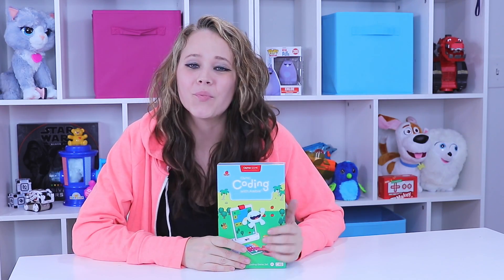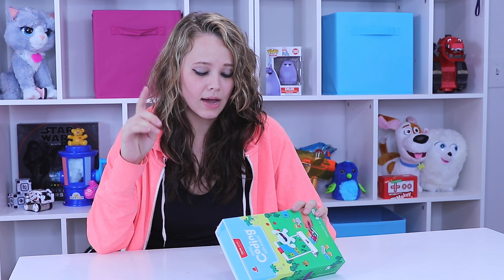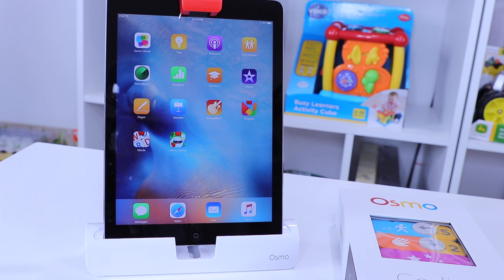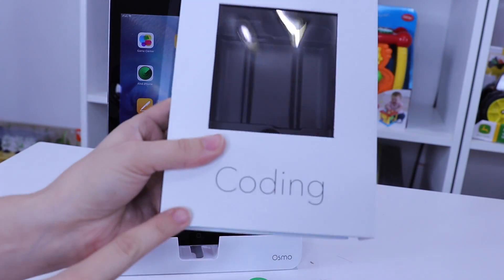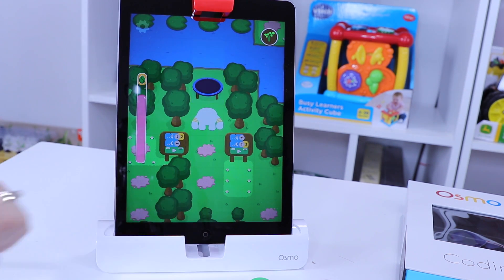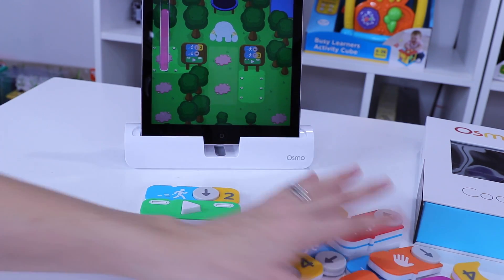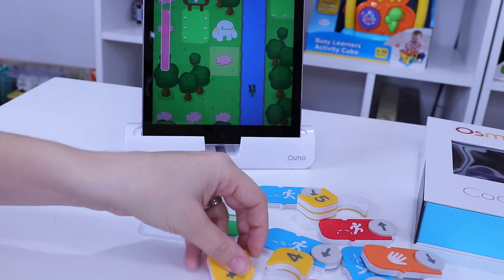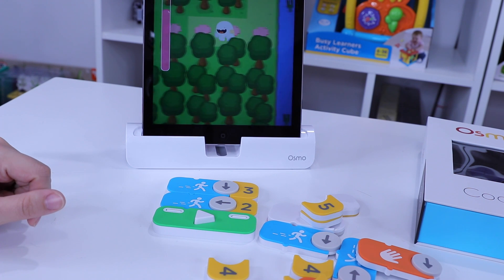Osmo Coding Game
The new Osmo games are winning many awards and getting a lot of media attention right now. I had the chance to use the Osmo Coding Game myself and was really impressed with how much fun I had. This game is great for learning cause and effect as well and problem solving skills.